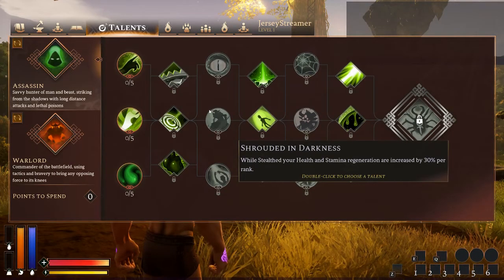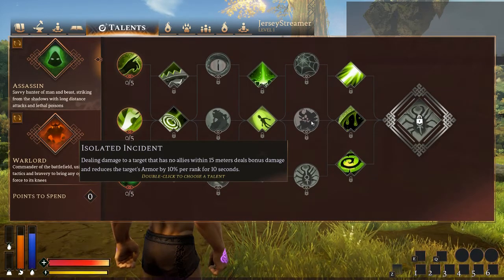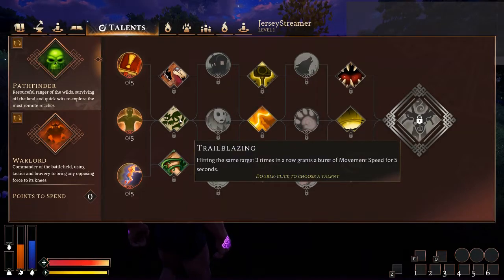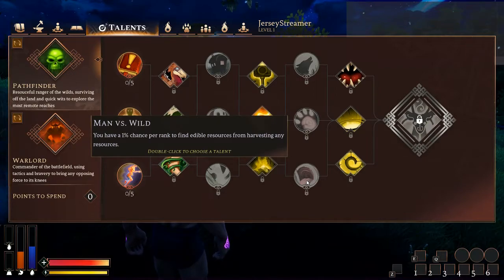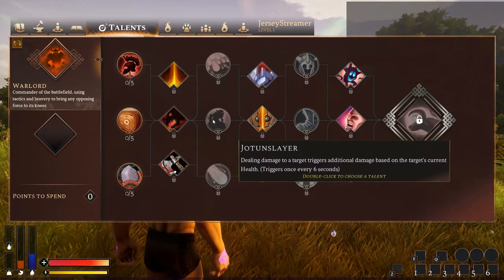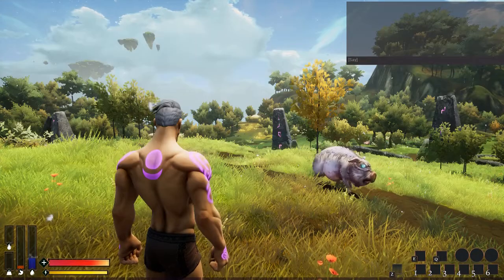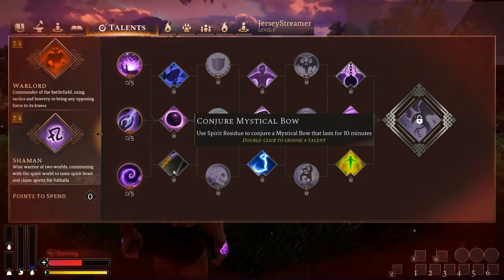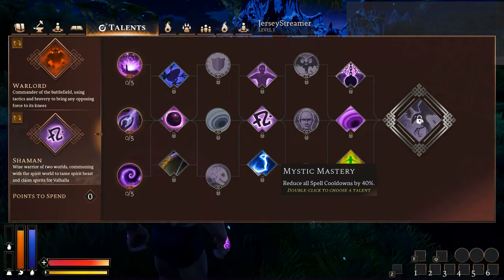Rend Tutorial 8: Talents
Overview of all the Talents

Of course they make changes to the talents the day I put out this video lmfao. Changes are as follows:

Reduced critical damage bonus from each talent rank spent in Assassin to 0.5% (down from 1%).
Reduced sprint speed bonus from each talent rank spent in Assassin to 2.5 (down from 5).
Reduced Isolated Incident (Assassin) armor debuff to 5% per rank (down from 10% per rank).
Reduced Isolated Incident (Assassin) armor debuff duration to 6 seconds (down from 10 seconds).
Reduced Razing Shots (Warlord) fire damage conversion to 15% per rank (down from 20% per rank).
Reduced One With the Bow (Bow Perk) draw speed bonus to 10% (down from 20%).
Reduced Aim to Kill (Bow Perk) critical damage bonus to 10% (down from 25%).
Reduced Heavy Draw (Bow Perk) damage bonus to 15% (down from 25%).
Reduced Halcyon Sniper (Bow Perk) damage bonus to 20% (down from 40%).